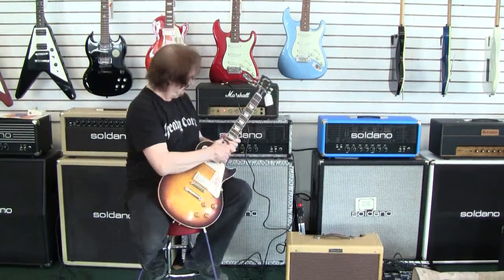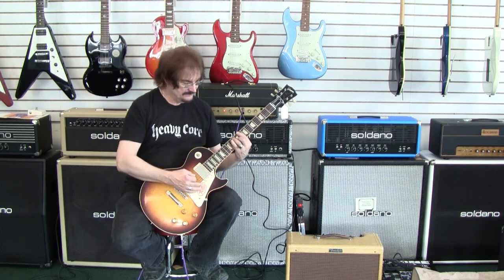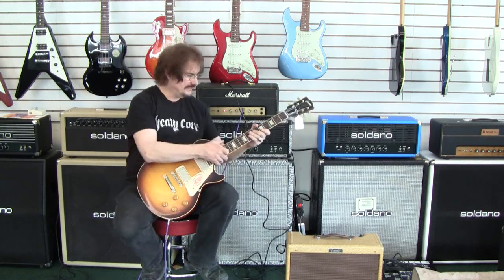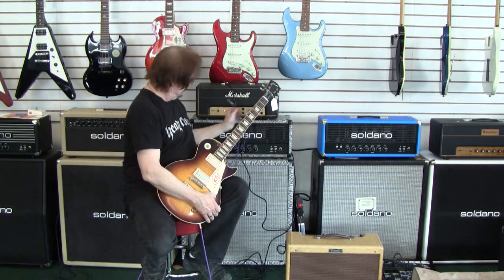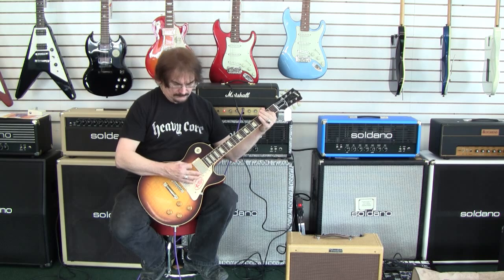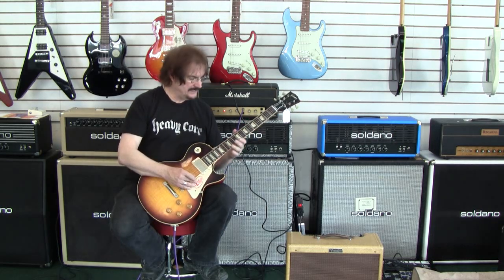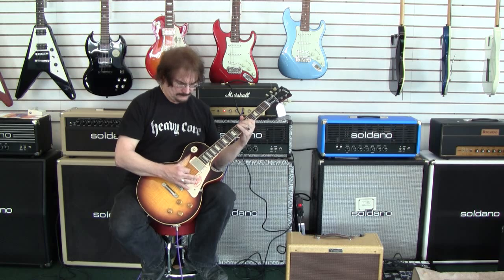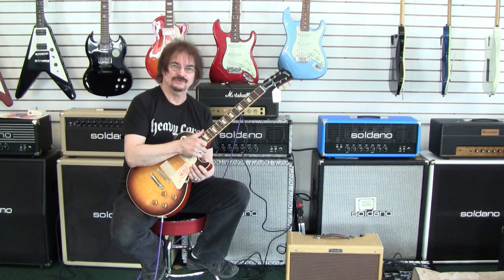1970 Marshall Lead and Bass Kenny Rarding solidbodyguitar.com